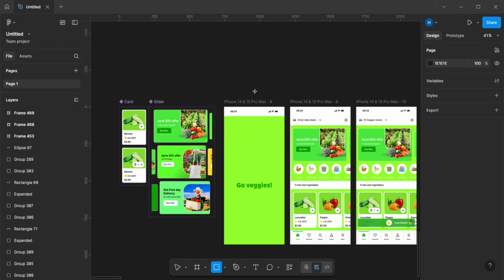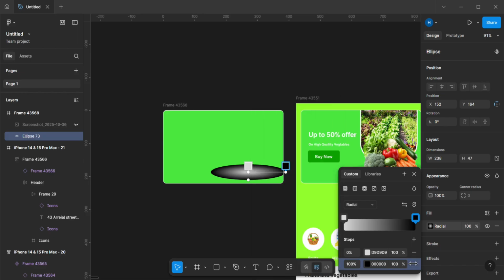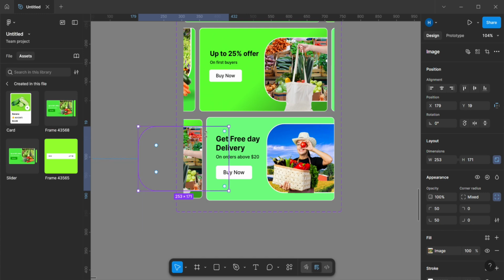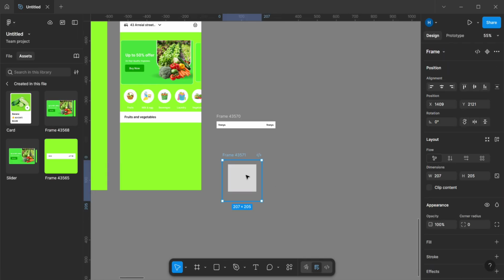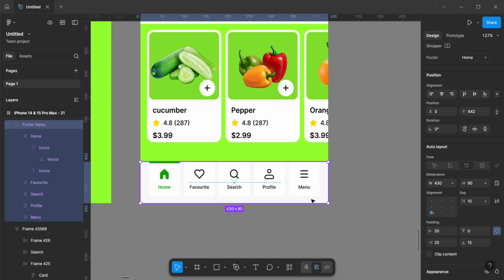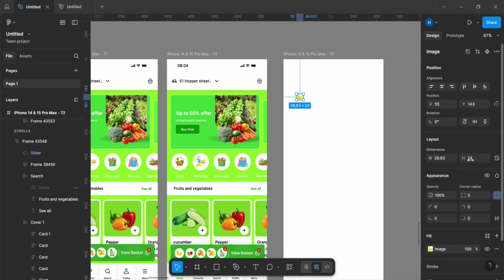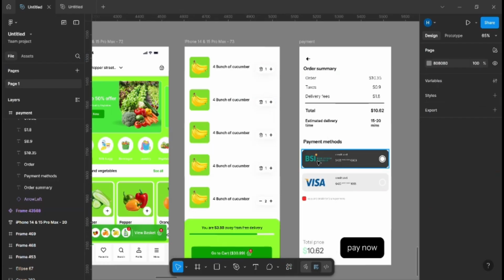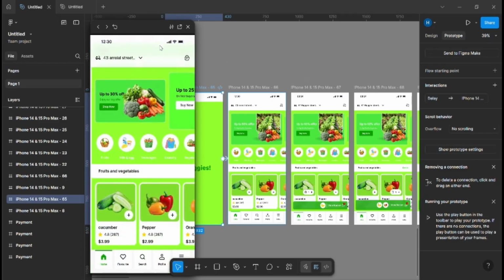TugasTRMGdirektur 2, membuat video tutorial mengenai caranya membuat UI UX Disain Groccery app.